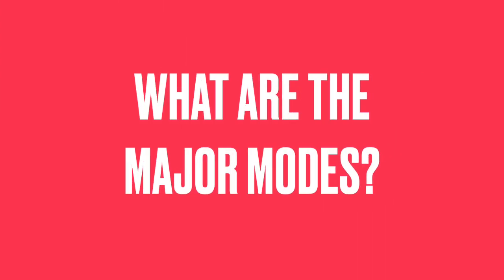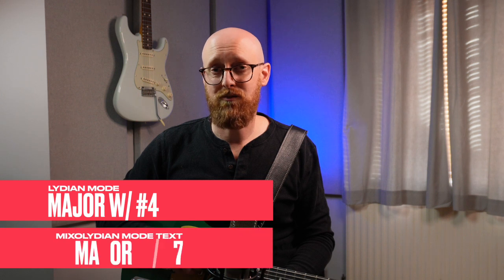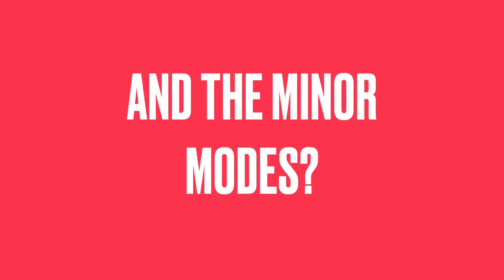The Perfect Scale to Learn Guitar Modes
I wish someone had taught me this approach to learning modes when I first started learning them. The 'Hexatonic mindset' is a brilliant way to incorporate modes into your everyday playing.